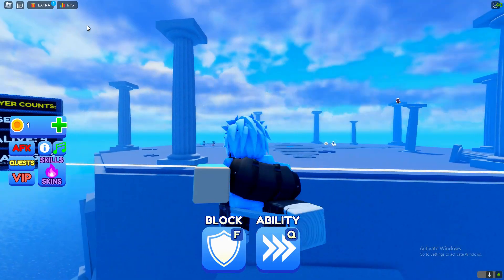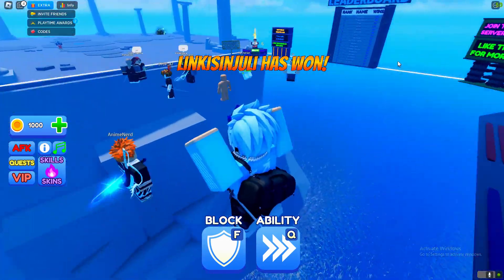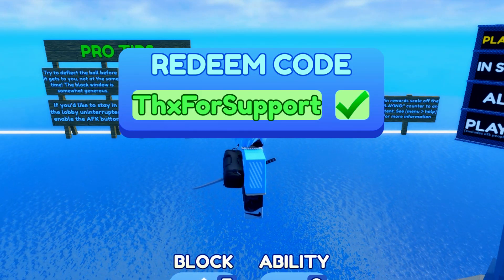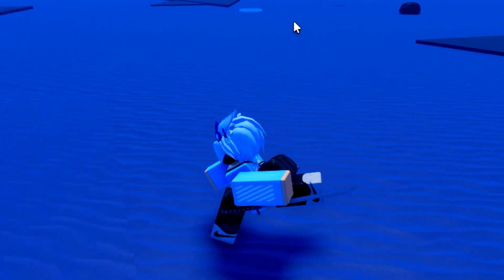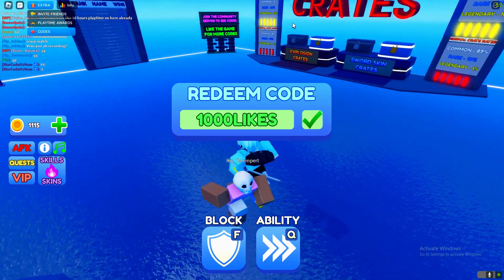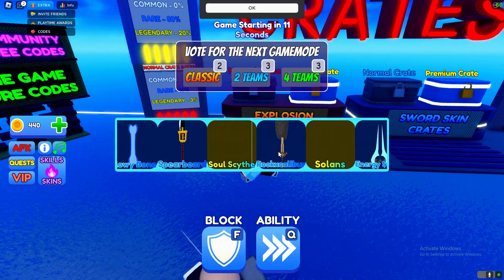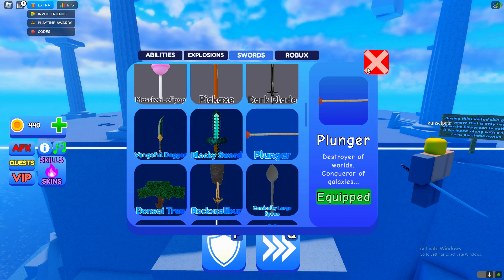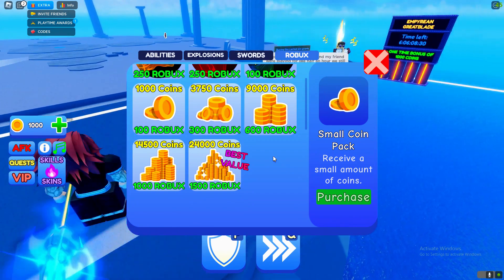*NEW* ALL WORKING CODES FOR BLADE BALL! ROBLOX BLADE BALL CODES!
*NEW* ALL WORKING CODES FOR BLADE BALL! ROBLOX BLADE BALL CODES! In this blade ball codes video I redeemed all the blade ball codes!